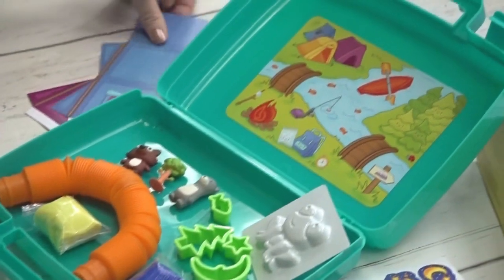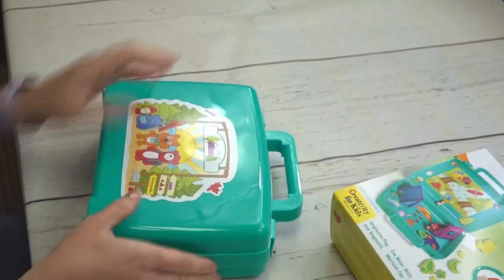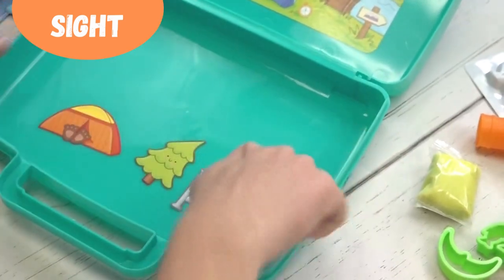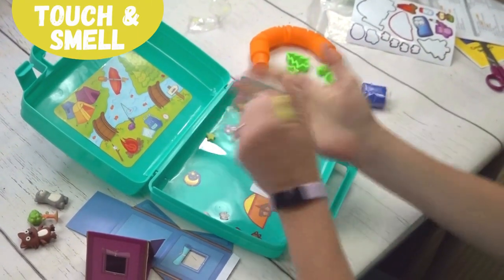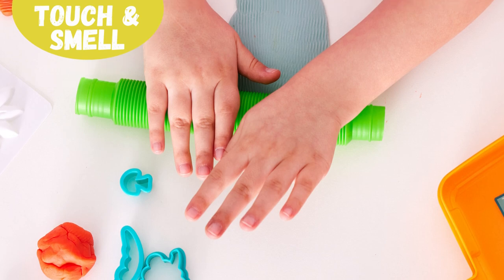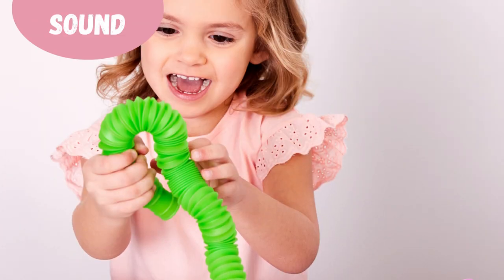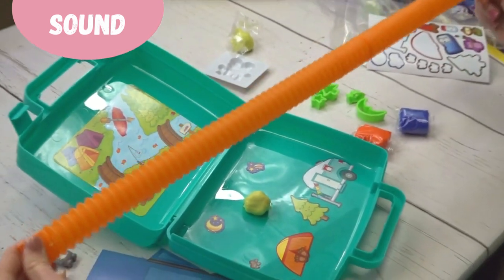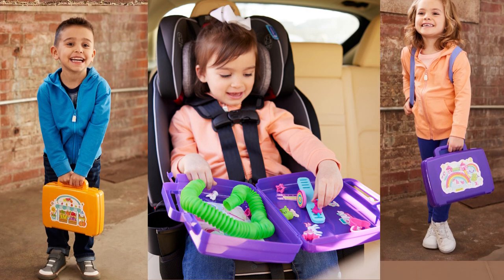Sensory on the Go | Creativity for Kids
Perfect for travel, take your sensory bin experience with you everywhere you go! Includes compact “lunch box” case with handle, scented dough, push molds, shaped cookie cutters, miniature figures, pop tubes, playscape scenes, stickers and more! Complete experience is perfect for independent quiet time play.